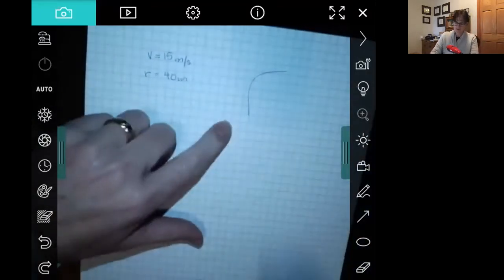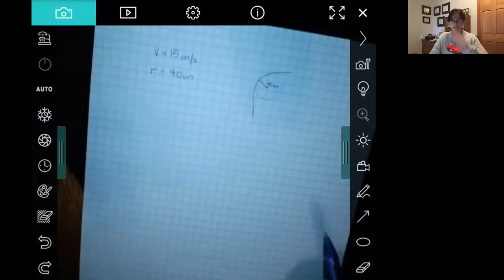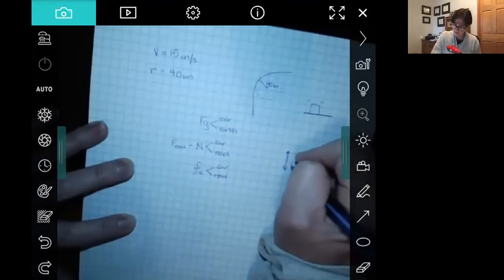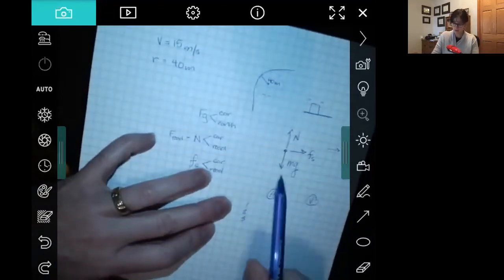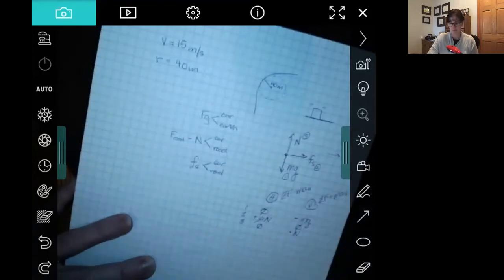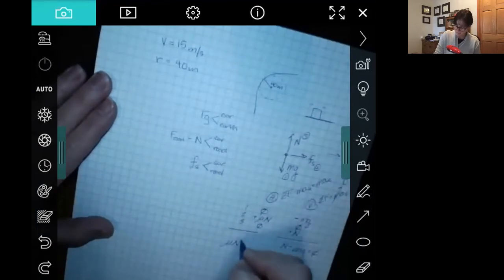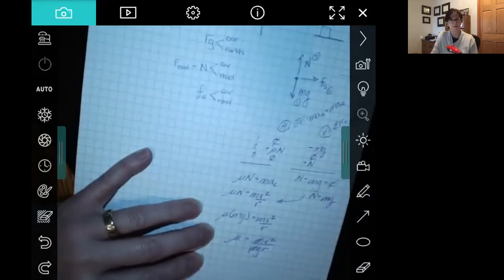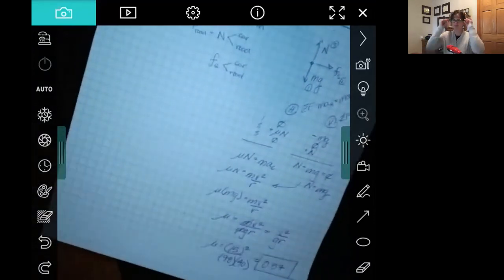Uniform Circular Motion Example Problem - Car along unbanked road finding coefficient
You are driving at 15m/s along a curvy highway.  You go around a 40m radius curve, just staying on the road.  What is the coefficient of friction?